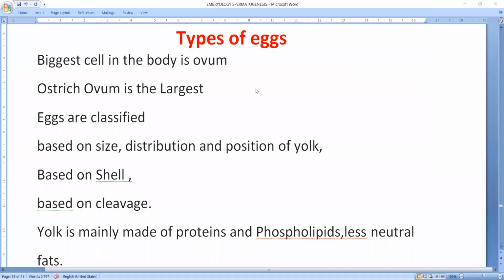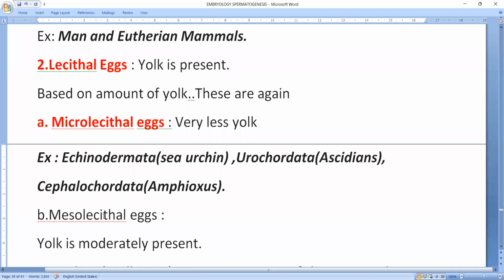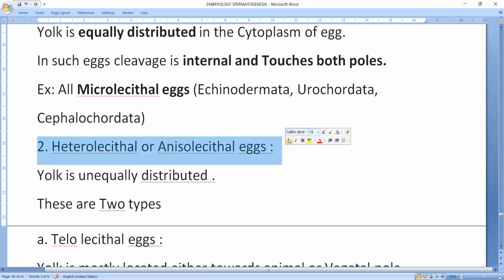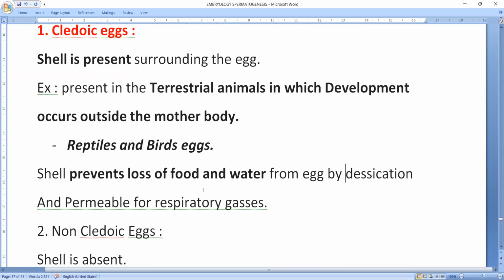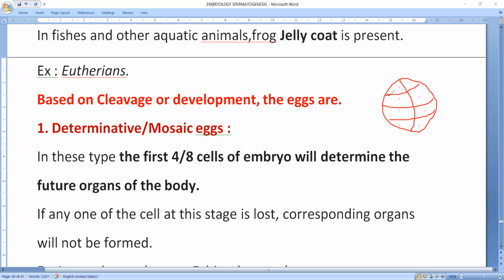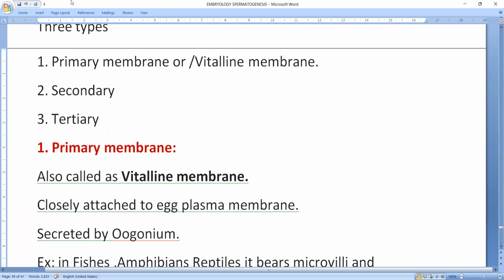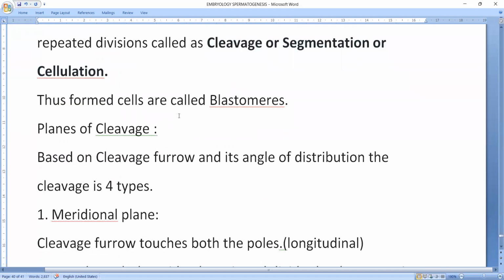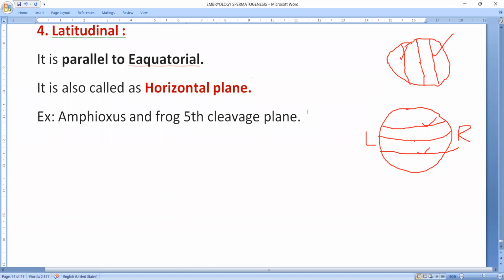TYPES OF EGGS